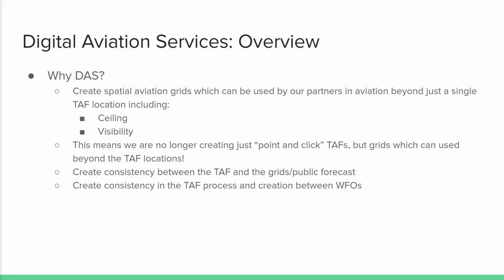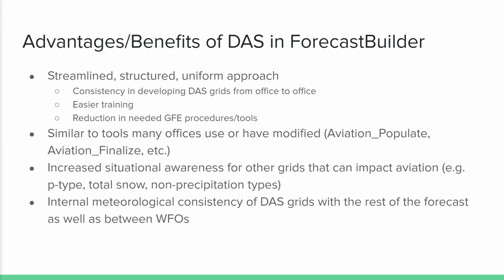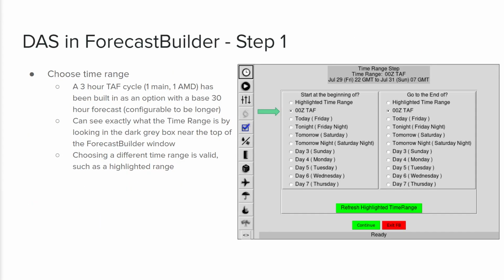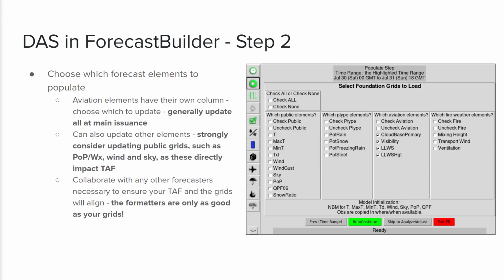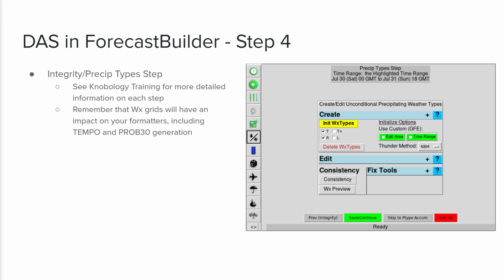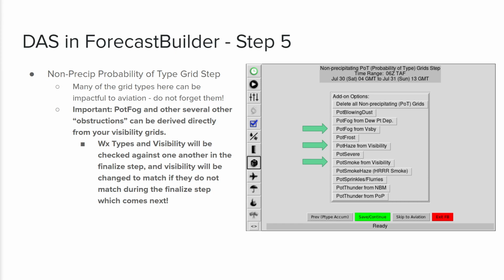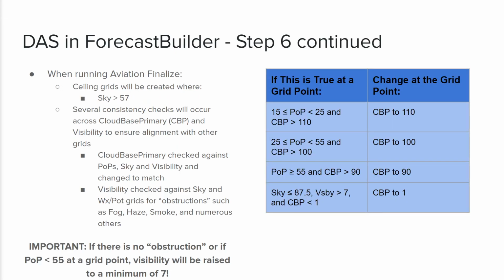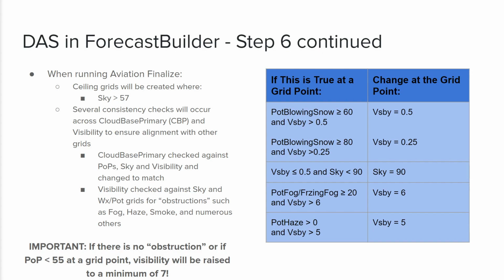Digital Aviation Services with ForecastBuilder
An introduction on how to perform Digital Aviation Services with ForecastBuilder, along with the various internal consistency checks provided